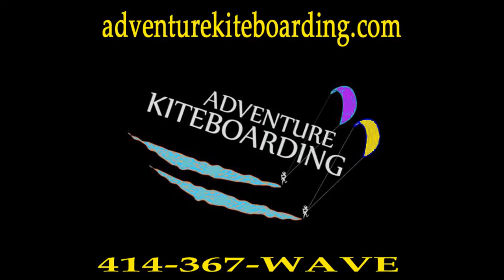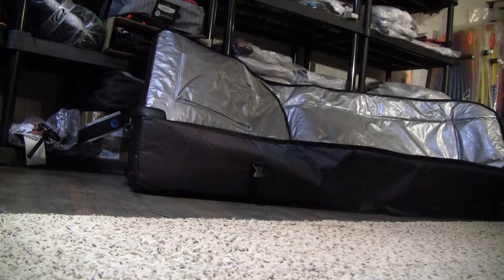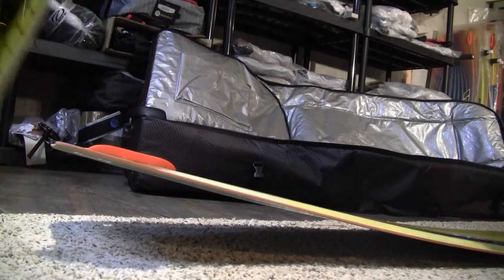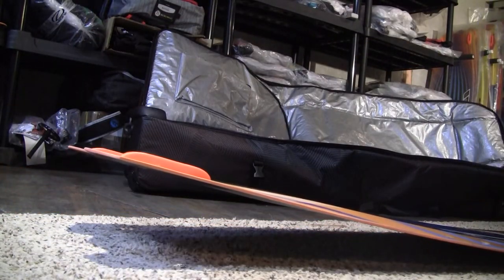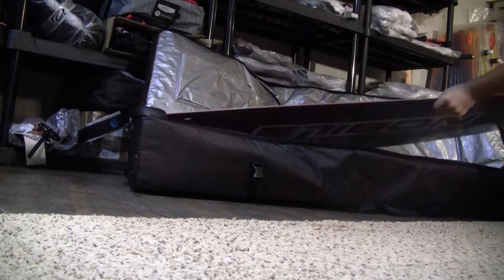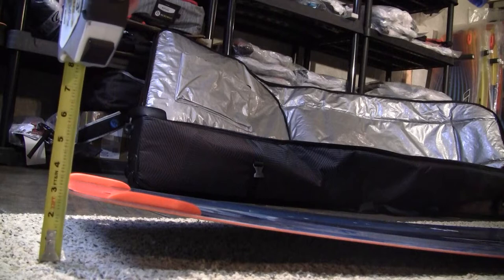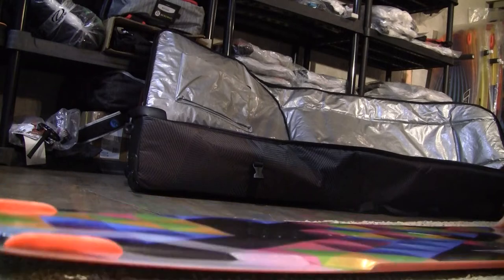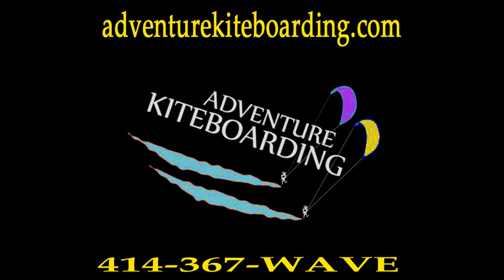Nobile 2014 Kiteboard Rocker line Overview by Adventure Kiteboarding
A brief look at the relative rocker lines of the Nobile Kiteboarding 2014 boards.